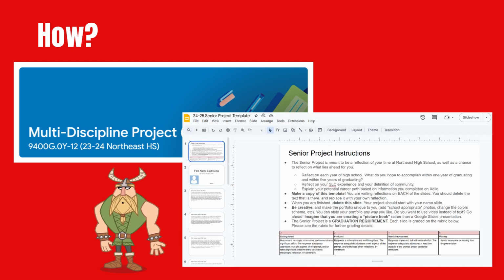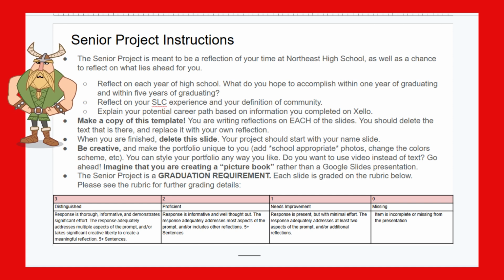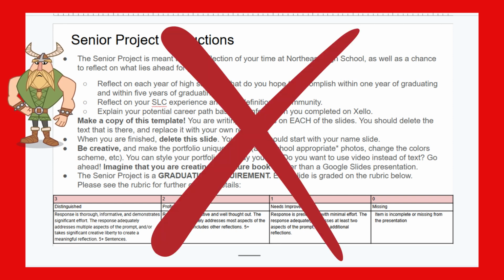Senior Project Introduction